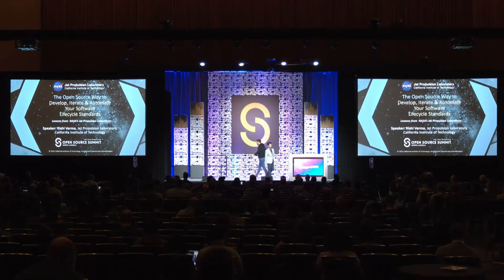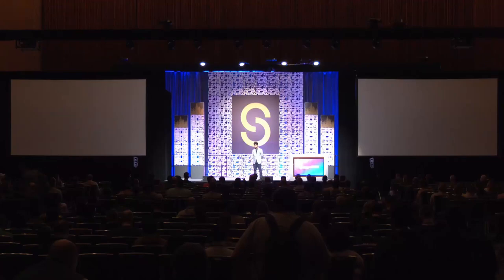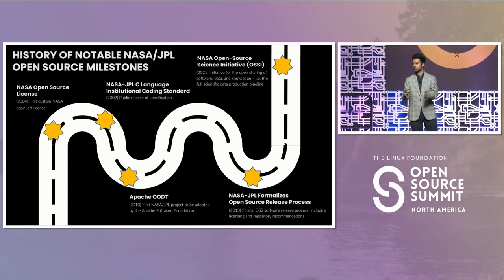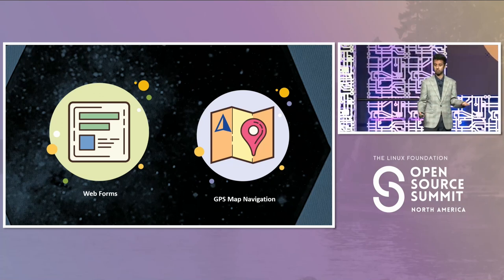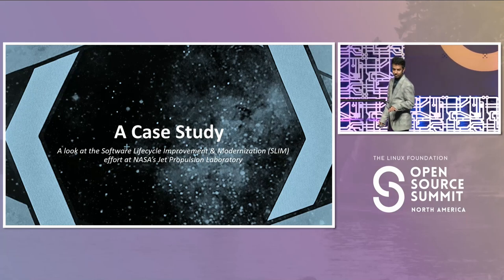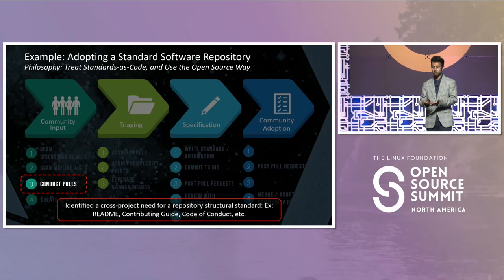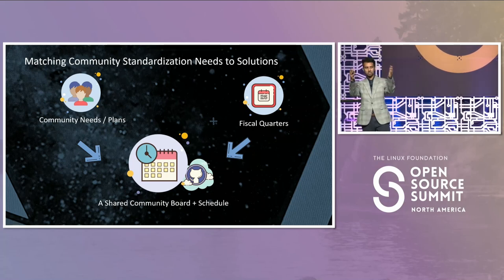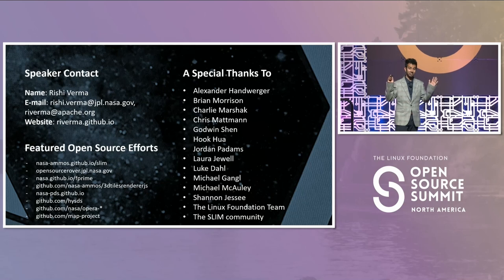Keynote: The Open Source Way to Develop, Iterate, and Automate Your Software... - Rishi Verma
Keynote: The Open Source Way to Develop, Iterate, and Automate Your Software Lifecycle Standards: Lessons from NASA’s Jet Propulsion Laboratory - Rishi Verma, Architect, NASA Jet Propulsion Laboratory

Writing software in open-source is known for its consensus-building, transparency, iterative improvements, and participatory engagement. Improving the software development lifecycle to make it more efficient, streamlined, and compliant with standards on the other hand can be a touchy subject to broach to the software development community – often eliciting anxiety and fears of forced top-down policies. Can we do better? In this talk we discuss a more nuanced model of how to infuse standards and best practices within teams. We discuss how just as software can benefit from an open and collaborative development model, so can standards development and infusion. Leveraging the open-source model for process improvements and compliance allows us to treat standards-as-code: to leverage public infrastructure like discussion boards, public ticket systems and to disseminate standards via code-like pull-requests to teams. At NASA’s Jet Propulsion Laboratory, we’ve been trialing these ideas through an open-source effort called Software Lifecycle Improvement & Modernization (SLIM), which we’ll share insights from in this talk.